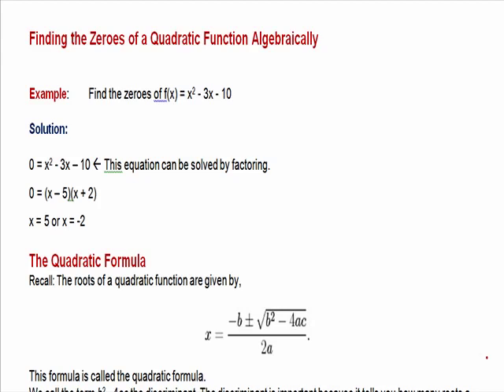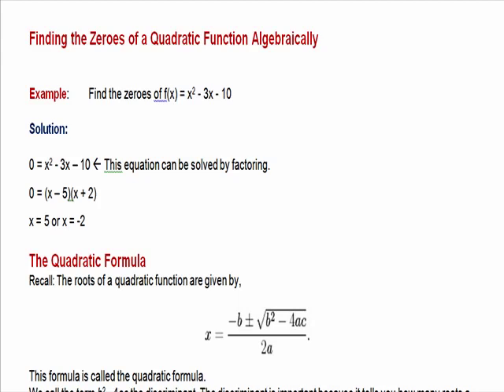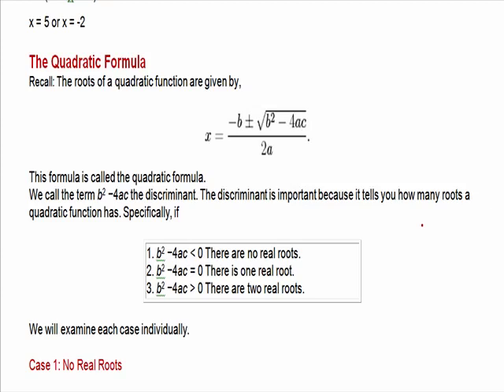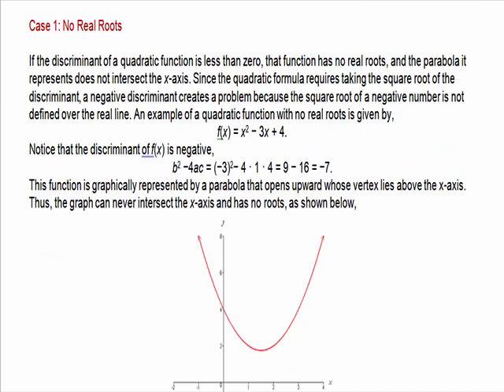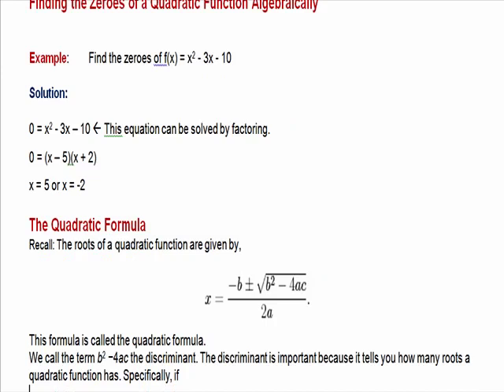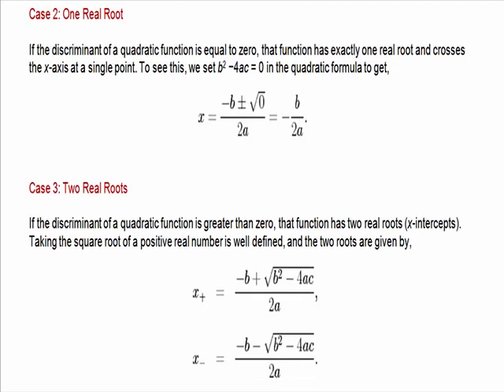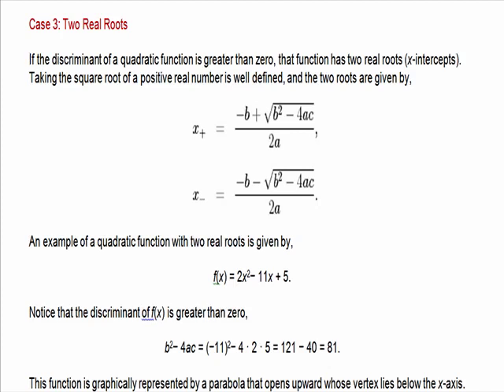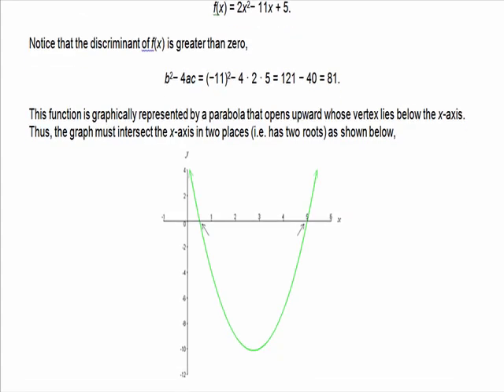Section 3 1 c